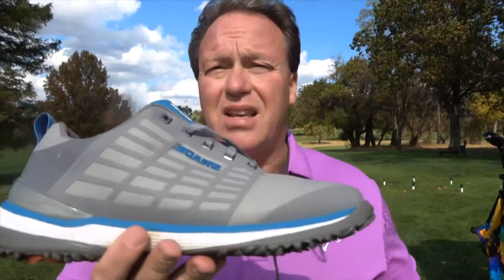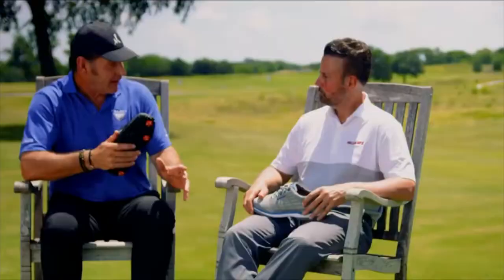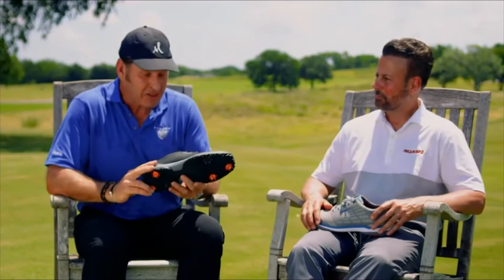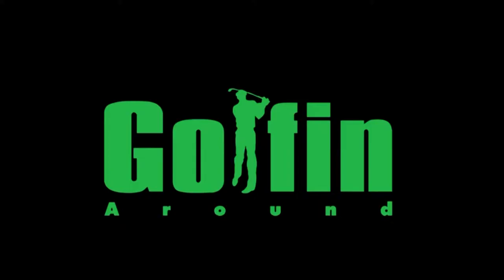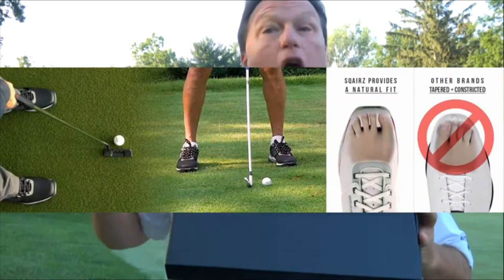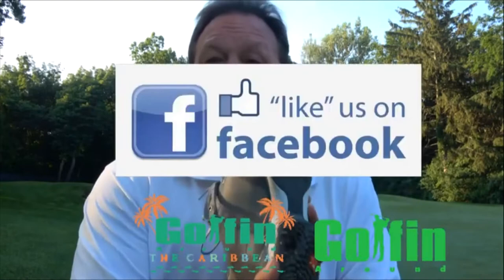SQAIRZ Golf The Distance Golf Shoe Review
Golfin' Around is hosted & produced by Randy Tantlinger
Golfin' Around is broadcast on MASN Sports Net TV-Mid Atlantic.
Golfin' Around is hosted and produced by Randy Tantlinger. Golfin' Around has been producing golf tv, radio and magazine content since 1996